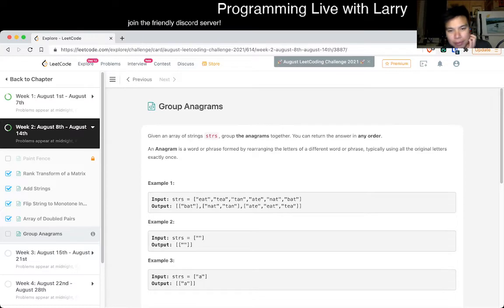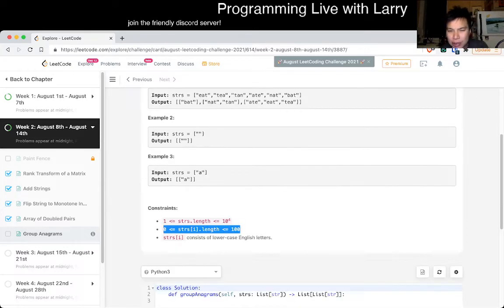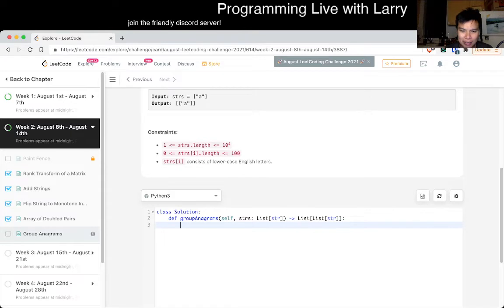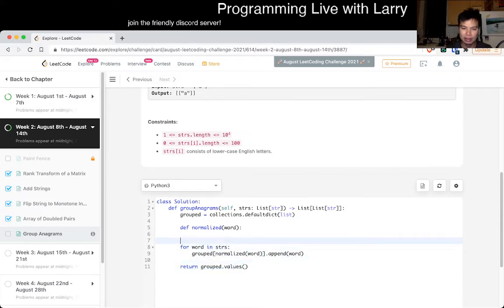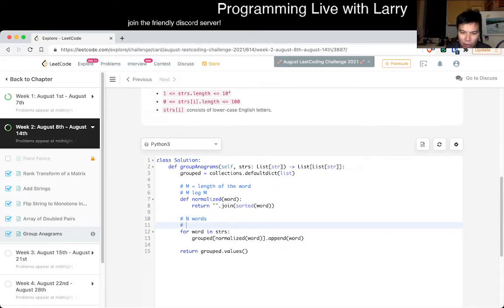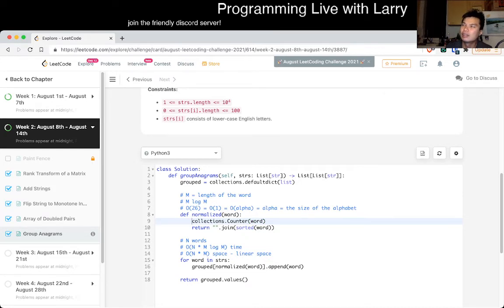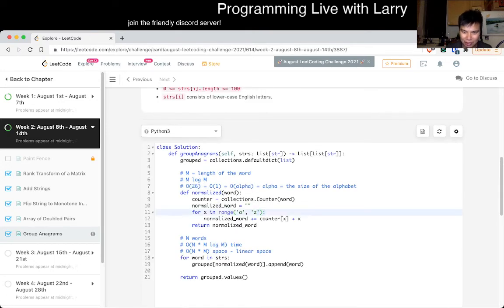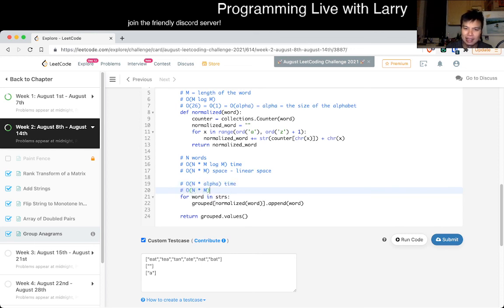Daily Leetcode #499: Aug 12, 2021 - 49. Group Anagrams